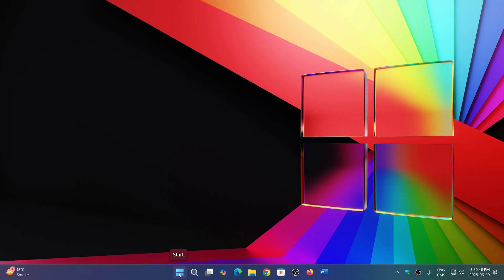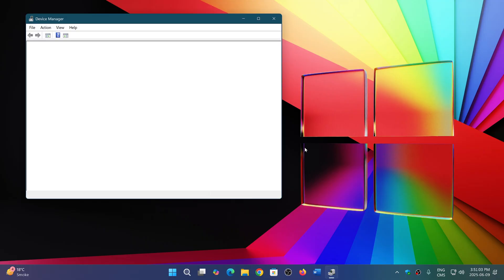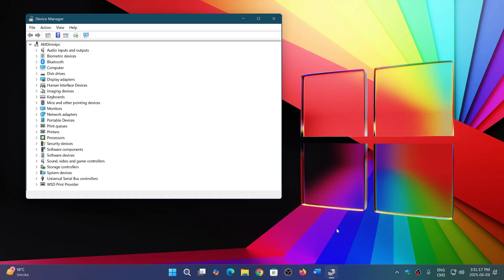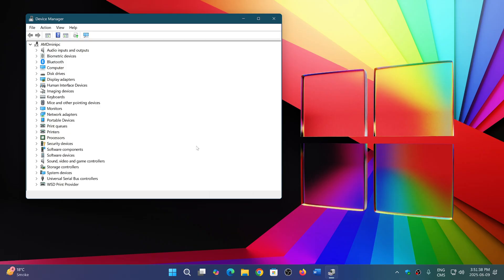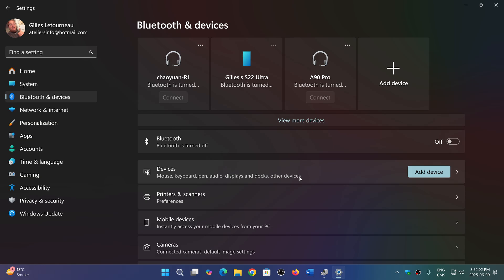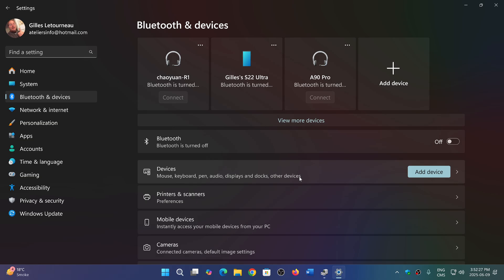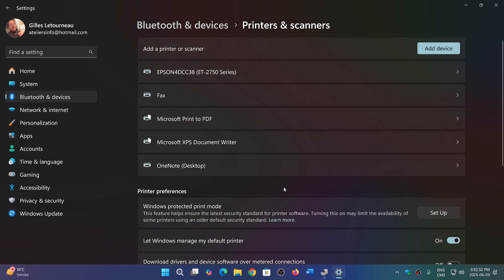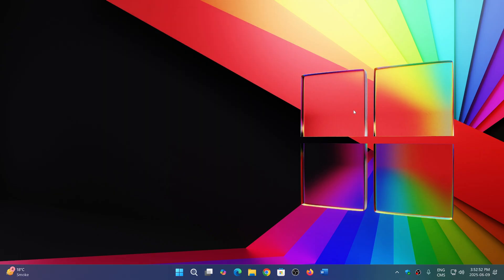Windows 11 Device Stage feature from Windows 7 era being removed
The feature enabled more extensive information and interaction with devices that would be compatible this this